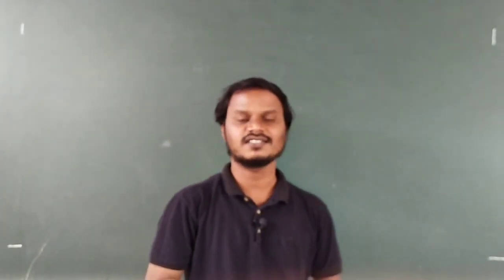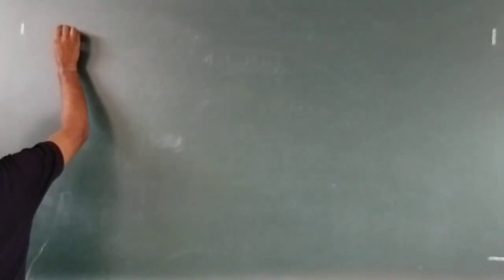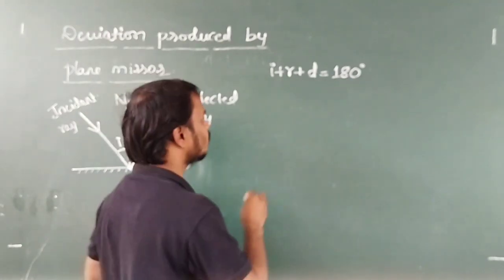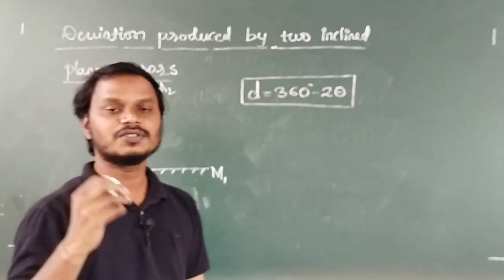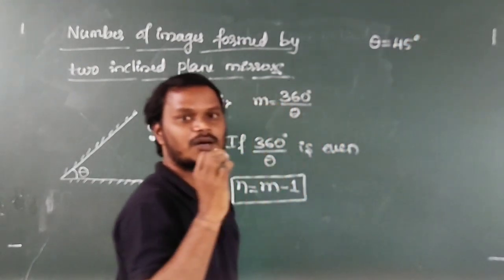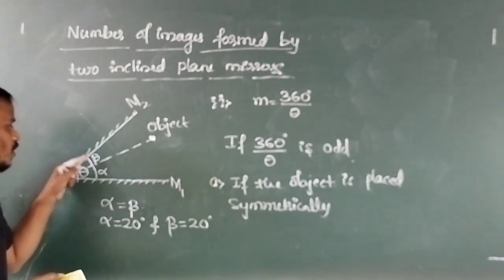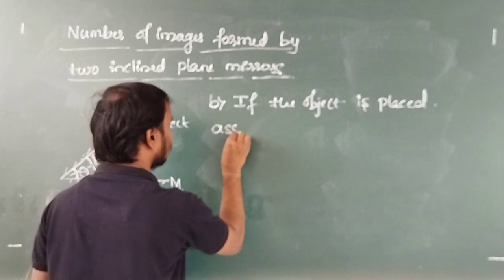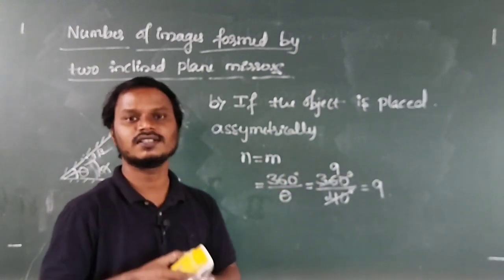L#5 | Class 12 | Deviation produced by a plane mirror